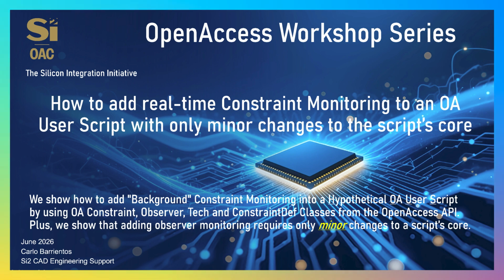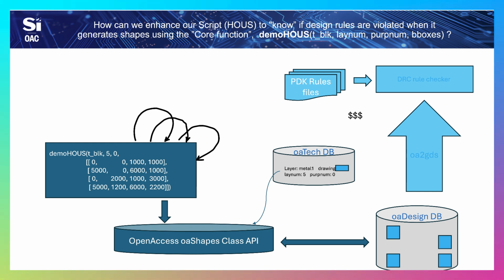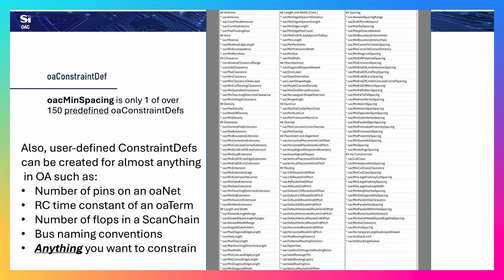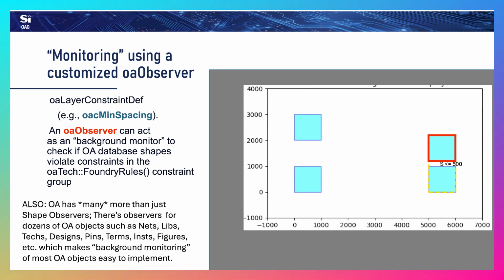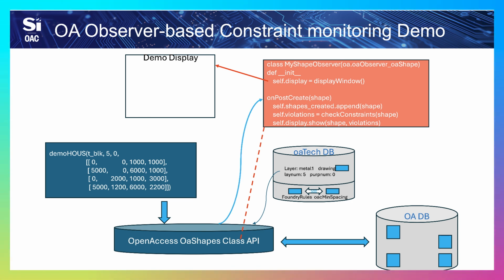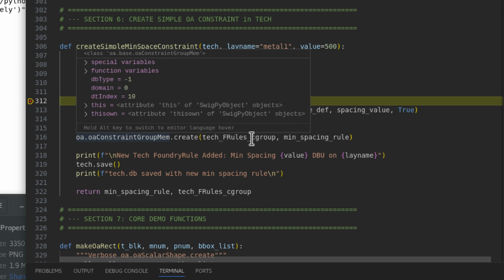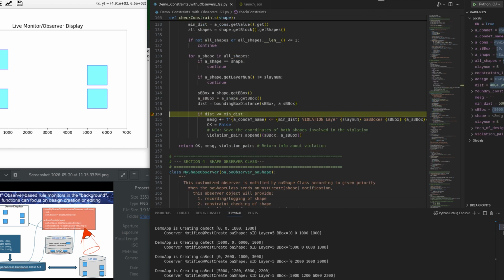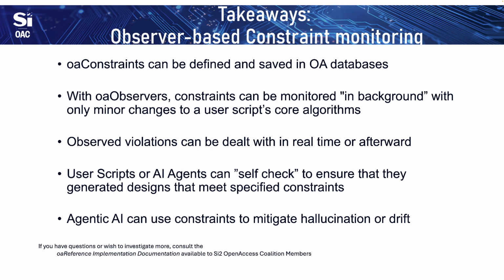OpenAccess Workshop: Using Observers and Constraints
Presenter: Carlo Barrientos

This presentation from the SI2 OpenAccess workshop series demonstrates how to add real-time constraint monitoring to OA user scripts by combining OpenAccess constraints and observers. Instead of bloating core layout generation code with expensive external DRC checkers or messy embedded logic, developers can utilize built-in tech database foundry rules and background database observers (such as shape observers triggered on post-create). This approach enables user scripts or AI agents to monitor constraints, detect violations in real time, and mitigate design drift or hallucinations without altering core script functionality.

Timestamps:
00:00 - Intro
00:33 - HOUS: Hypothetical OA-based User Script
01:21 - Rule-checking
02:49 - Simple Rule: oaLayer Constraint Object
04:40 - Rule & Scope: Put into tech.FoundryRules() Group
05:36 - oaObserver Monitoring
06:39 - OA Observer-Based Constraint Monitoring Demo
09:28 - Live Demo
13:29 - Core Functions Can Focus on Design Creation or Editing
14:04 - Summary